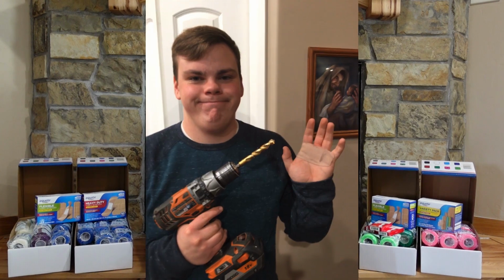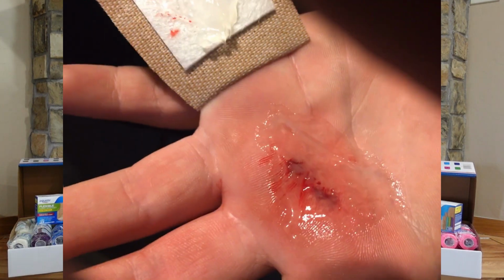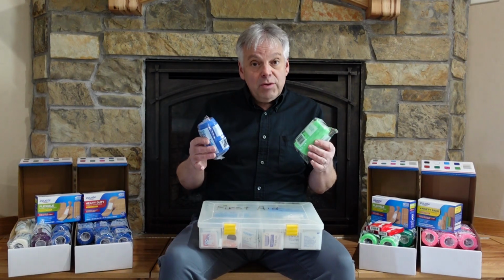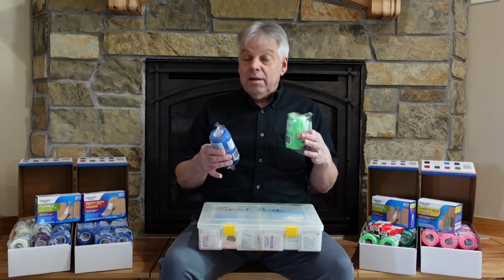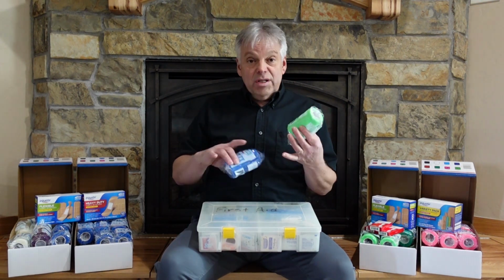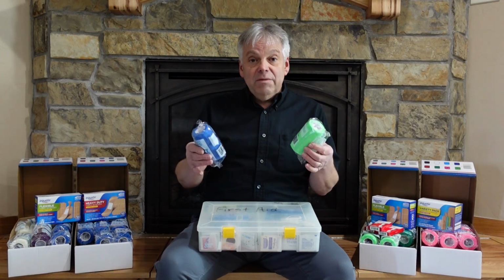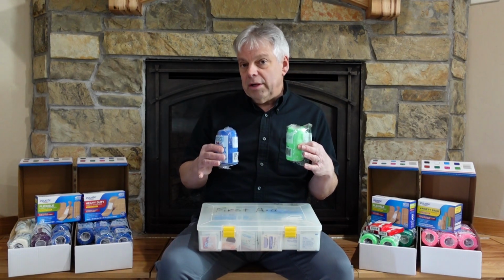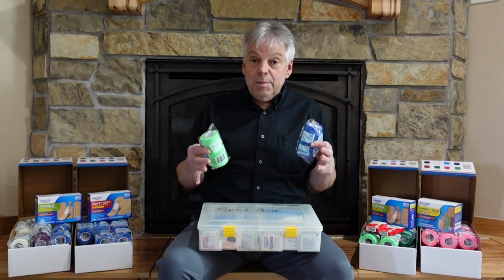Check Your Preps: Is Your First Aid Kit Stocked and Ready?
An important part of prepping is to stay on top of your supplies and regularly check your preps. Sam had a little accident recently and when we went to get some Coban from our kit we discovered that we were running low.

Self-adhesive coherant tape is one of the items I use most often in our first aid kit. We use it for sports injuries as well as for keeping bandages in place. I like to have a few cases on hand because a single sprained ankle can use it up quickly.

We immediately ordered some vet wrap or athletic wrap to bolster our supplies. We also took an inventory of all of our supplies and purchased fresh bandages, ointments, and butterfly strips. It is important to always check your preps.

Here are a few links to Amazon for the Coban or vet wrap:
Vet wrap

Our favorite first aid kits are Jase Aid Kits (Save with code PROVIDENT10)